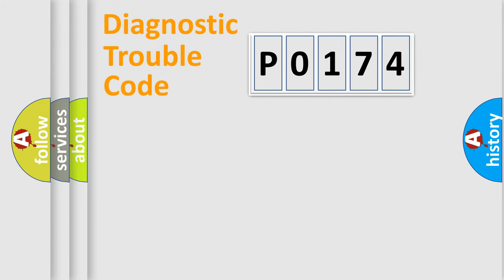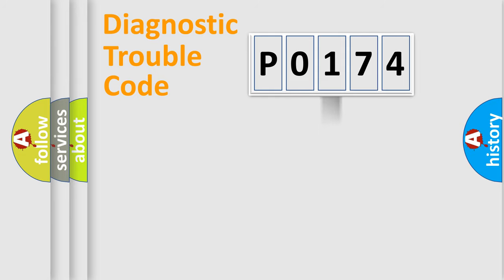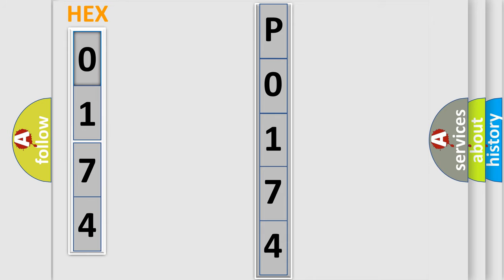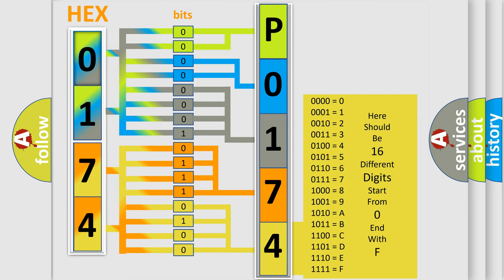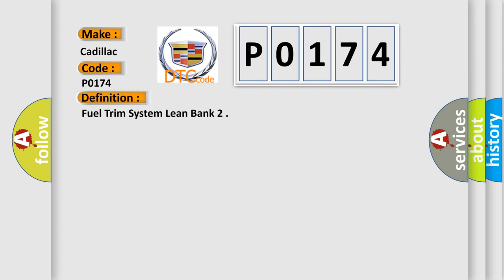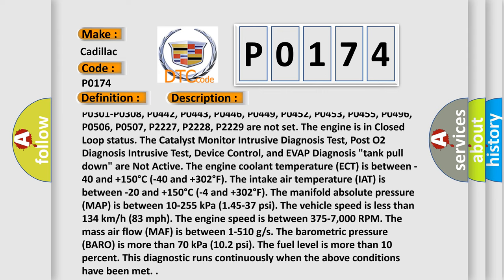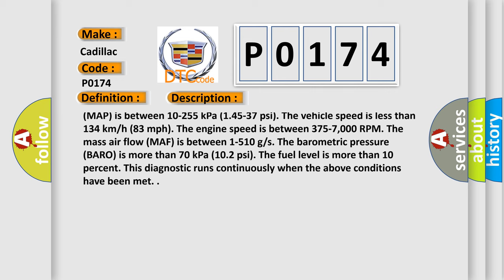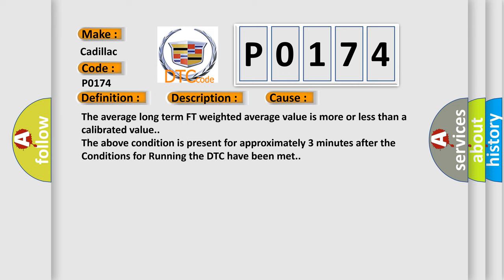DTC cadillac P0174 Short Explanation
Contents:
0:21 Basic DTC analysis according to OBD2 protocol standard.
1:48 Insight into programming
2:58 A diagnostically understandable description of the Diagnostic Trouble Code
3:05 Basic error definition

Make:
Cadillac
Code:
P0174
Definition:
Fuel Trim System Lean Bank 2
Description:
Cause:
The average long term FT weighted average value is more or less than a calibrated value.
The above condition is present for approximately 3 minutes after the Conditions for Running the DTC have been met.